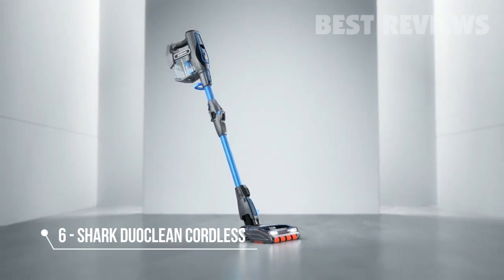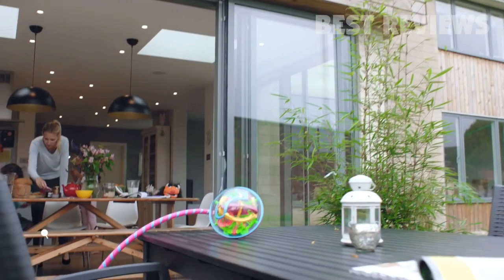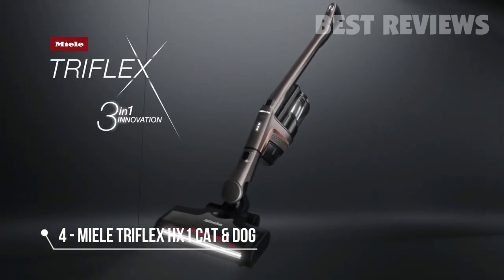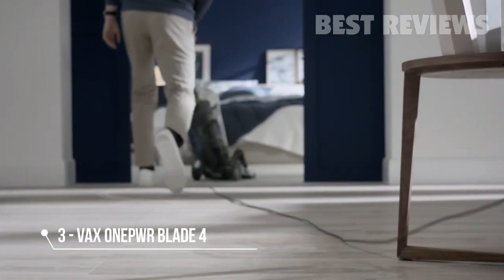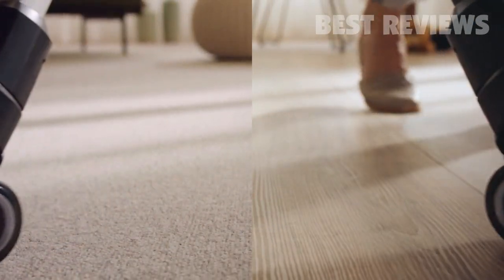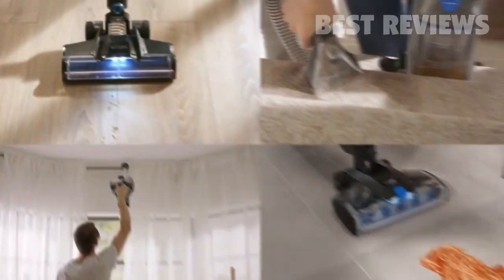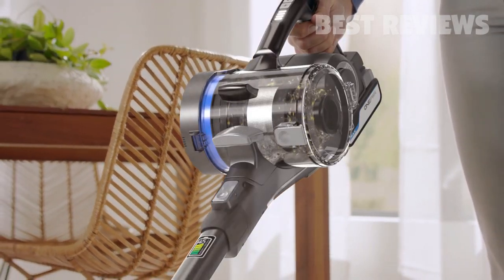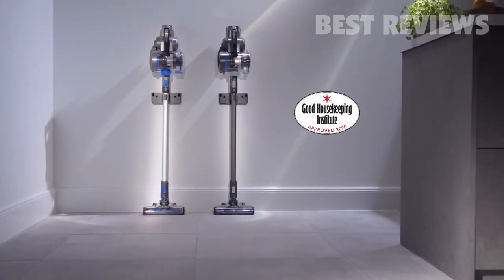10 Best Cordless Vacuum Cleaner 2024